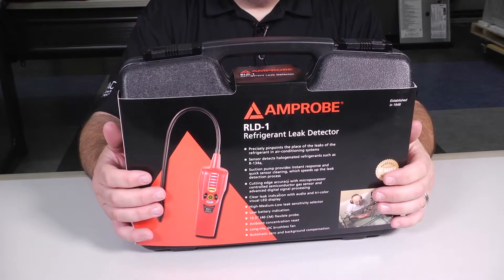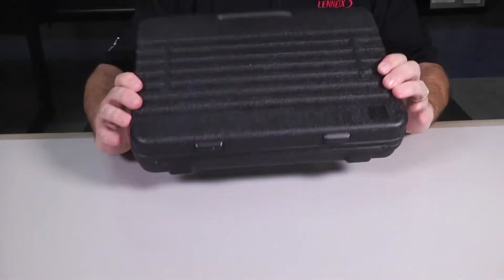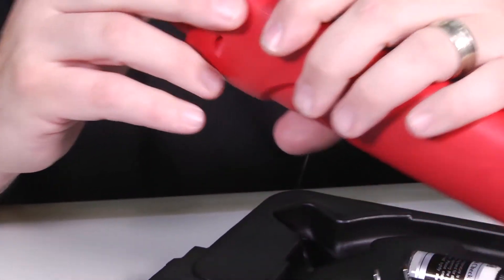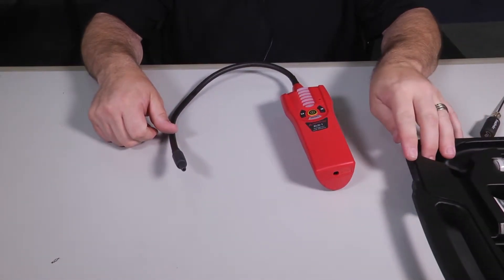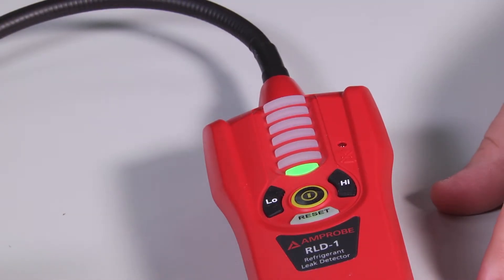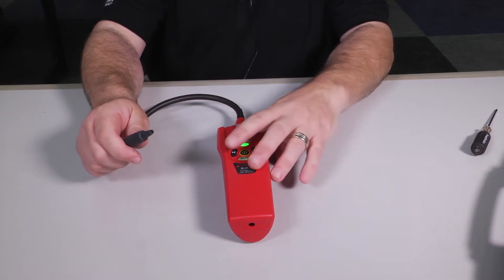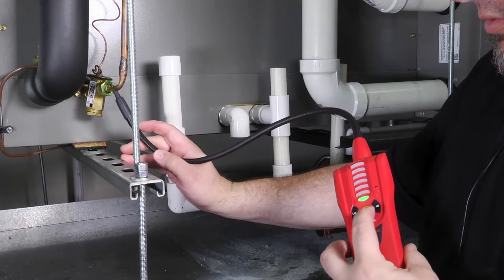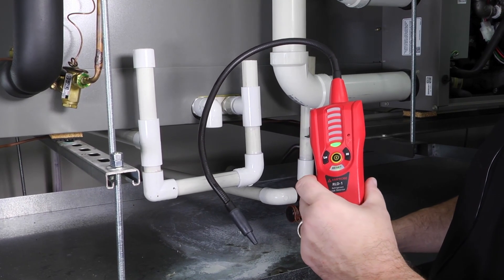Unboxing The Amprobe RLD1 Leak Detector on Toolbox Tuesday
HVAC Leak Detectors look nice on the shelf, but what coolant leak detector is best? Jose De La Portilla unboxes the Amprobe RLD1 on Toolbox Tuesday so you can see it before you buy it.